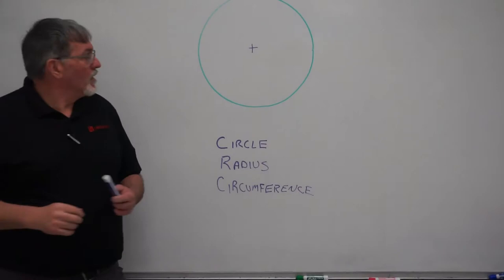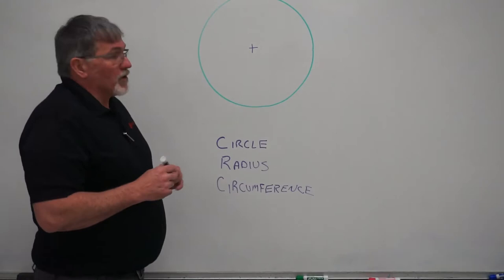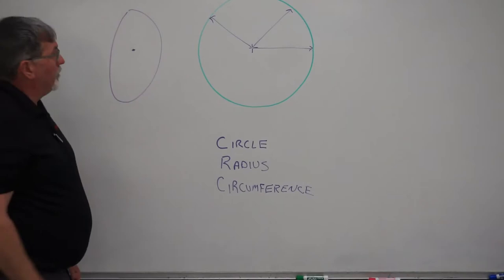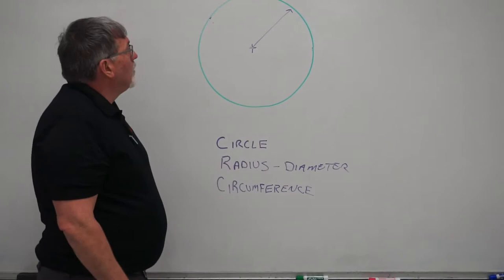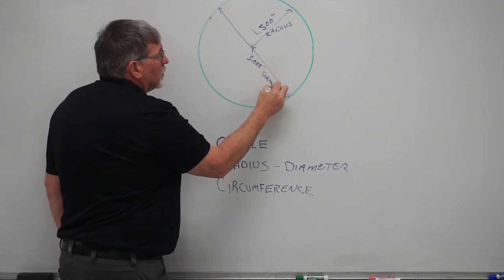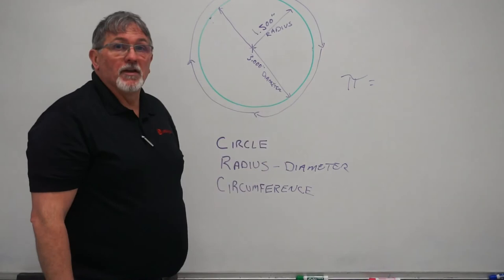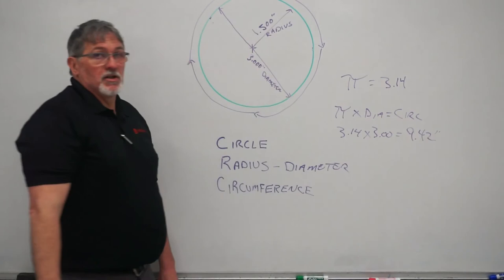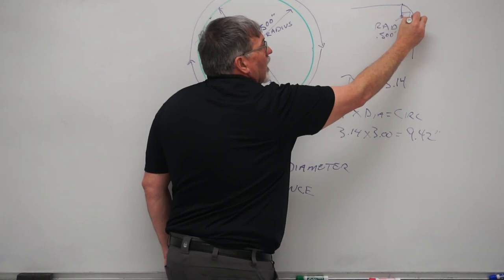Grand Prairie - Basic Math Circles and Radii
Machining and Manufacturing
Instructor: Rick Calverley